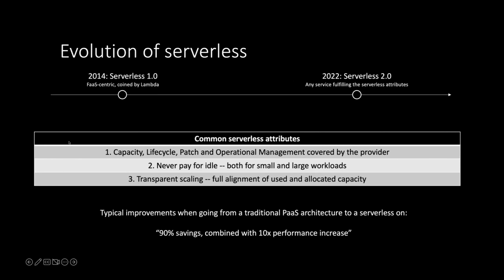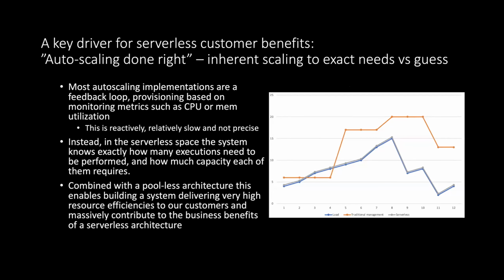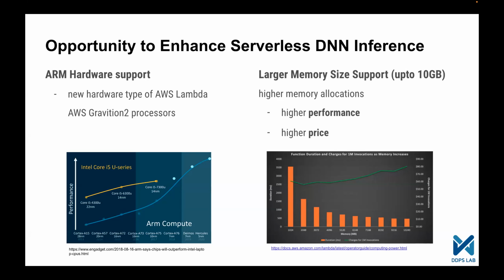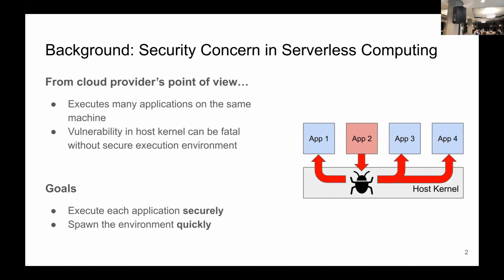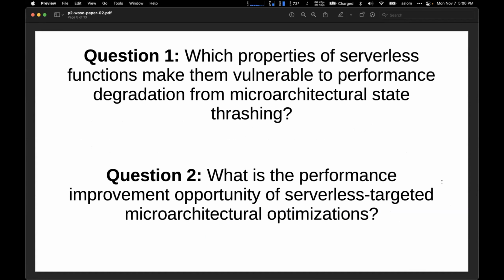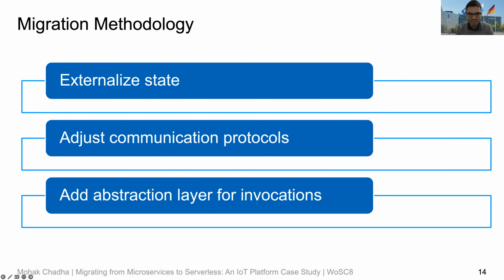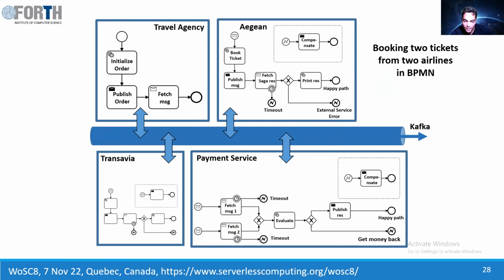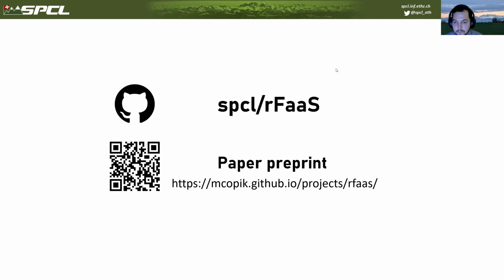8th International Workshop on Serverless Computing (WoSC8)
Jump to:
00:00 Keynote: Making serverless the default
32:13 Paper: All-You-Can-Inference: Serverless DNN Model Inference Suite
48:57 Paper: Sentinel: A Fast and Memory-Efficient Serverless Architecture for Lightweight Applications
57:26 Paper: Impact of Microarchitectural State Reuse on Serverless Functions
1:08:07 Paper: Migrating from Microservices to Serverless: An IoT Platform Case Study
1:20:58 Paper: Transferring Transactional Business Processes to FaaS
1:31:23 Demo: Cppless: A single-source programming model for high-performance serverless
1:34:44 Demo: FaaS-Profiler: Serverless Tracing and Profiling
1:37:38 Demo: Evaluating FaaS Systems with the Serverless Benchmark Suite SeBS
1:40:12 Demo: rFaaS: High-Performance Serverless with RDMA